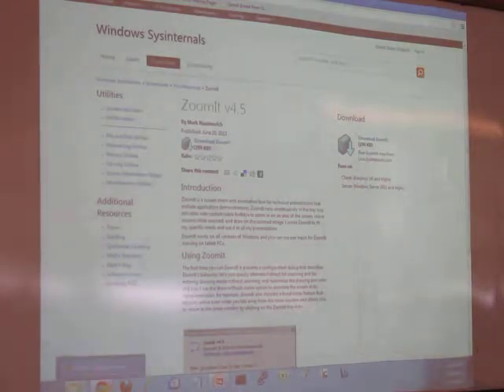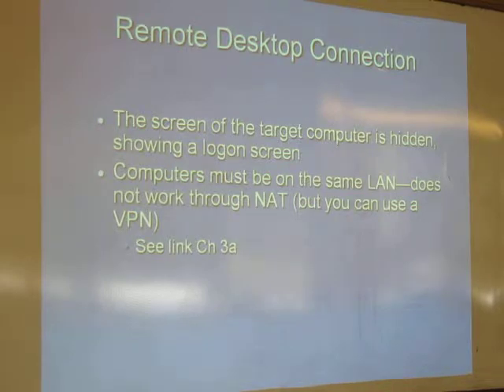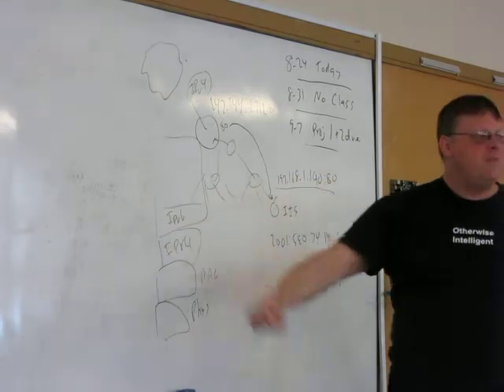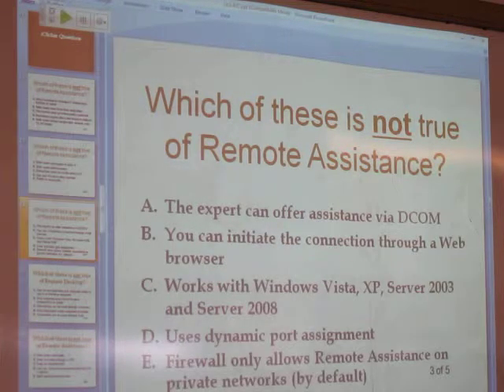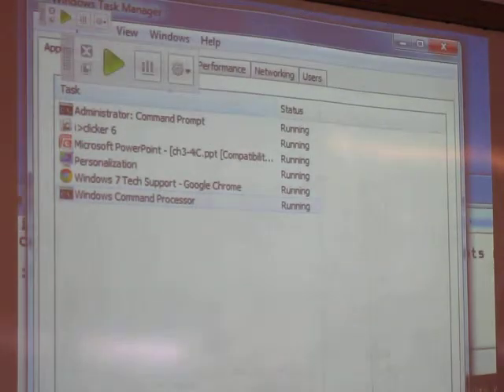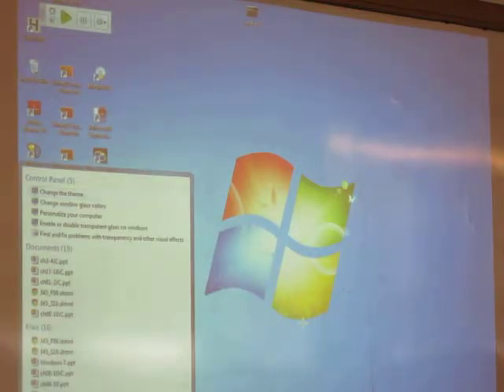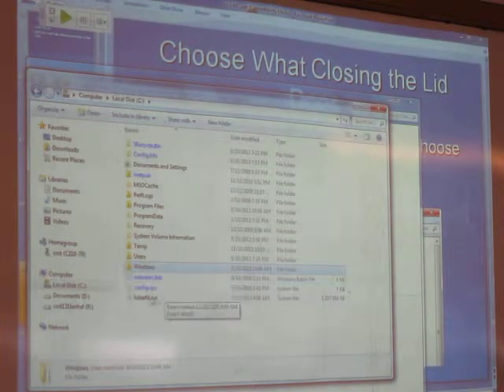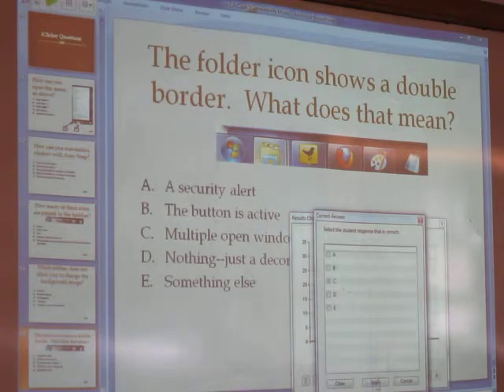Sam's Windows 7 Class - Sat Aug 24, 2013